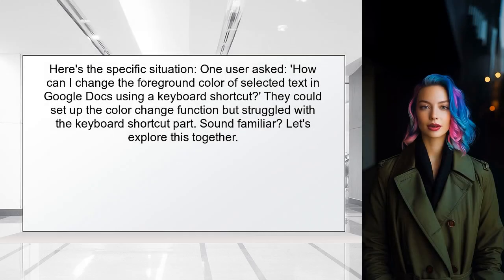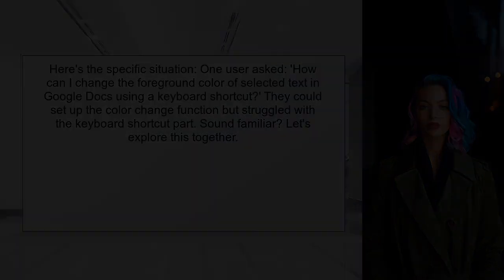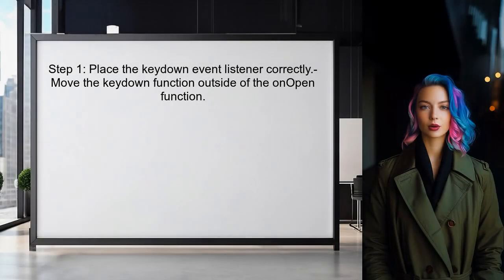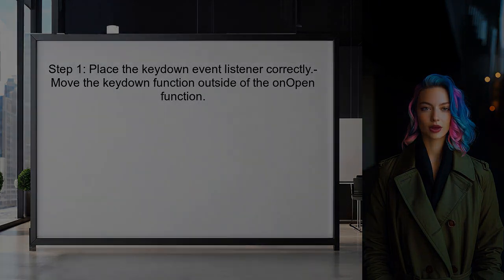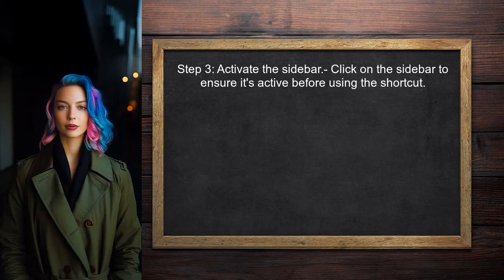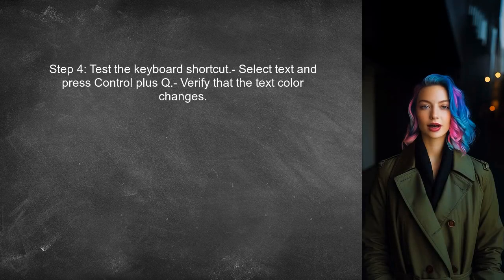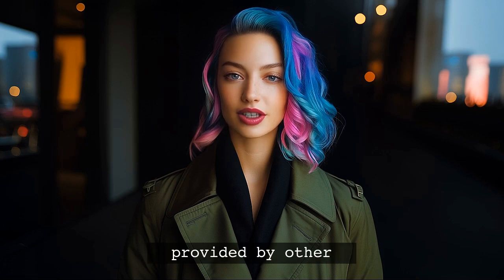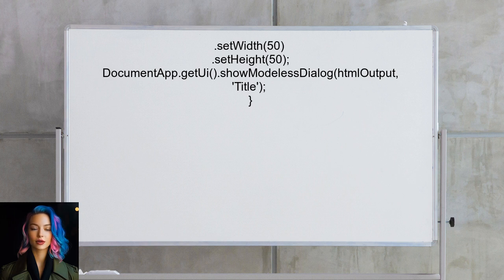How to Create Custom Keyboard Shortcuts for Background Color in Google Docs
In this video, we'll explore the powerful feature of custom keyboard shortcuts in Google Docs, specifically focusing on how to streamline your workflow by creating shortcuts for background color changes. Whether you're looking to enhance your document's visual appeal or improve your editing efficiency, mastering these shortcuts can save you time and effort. Join us as we guide you step-by-step through the process of setting up your own personalized shortcuts for a more productive writing experience!

Today's Topic: How to Create Custom Keyboard Shortcuts for Background Color in Google Docs

Related to